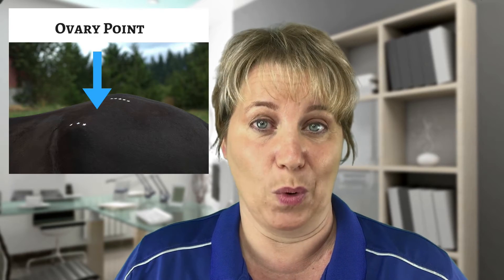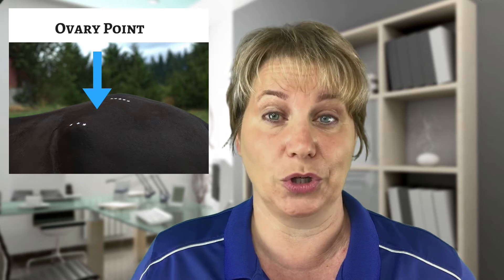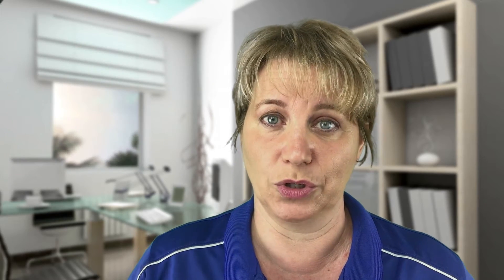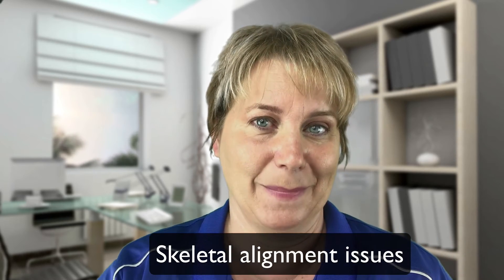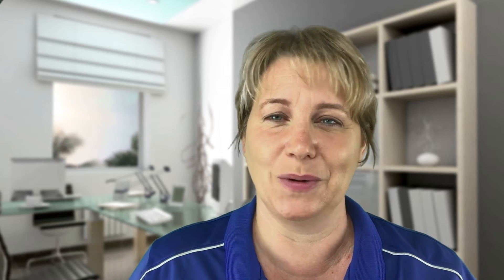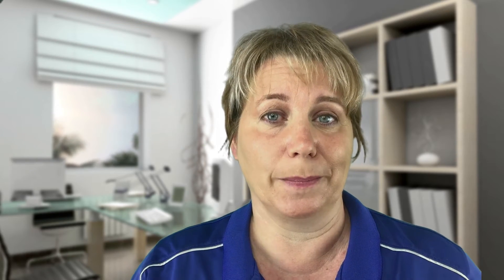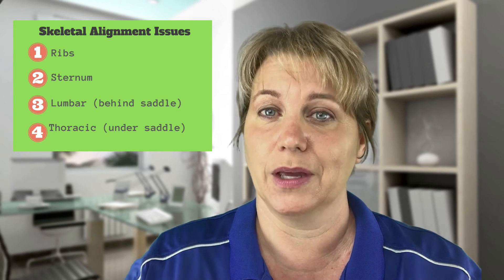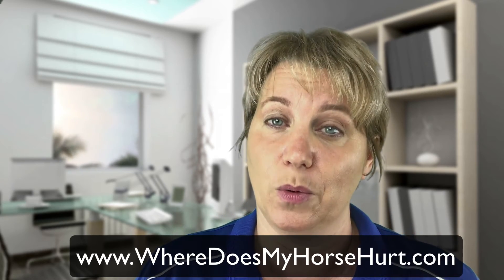Why Is My Horse Bucking (part 3) - Ovaries and Skeletal Alignment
I’m Dr. Renee Tucker, a holistic equine veterinarian for over 30 years. While traditional medicine is great, many issues our horses struggle with do not have a veterinary solution.

I spent years using both traditional and alternative medicines to help horses, only to find they would continue to need help or were not helped to the extent I hoped for.

After much frustration, my previous experience and degree in bioengineering helped me analyze injuries and training problems more deeply and led me to develop the Tucker BioKinetic Technique (TBT), an energy healing technique for horses.

Now, if you would have told me I'd be doing something that looks like "energy-work", I would have said you were crazy. Completely crackers! And yet, I needed to find answers for the horses!

Now that I have, I’m sharing with you…

SHOP REVIVAL: Energy Enhanced Corrective Products for Horses